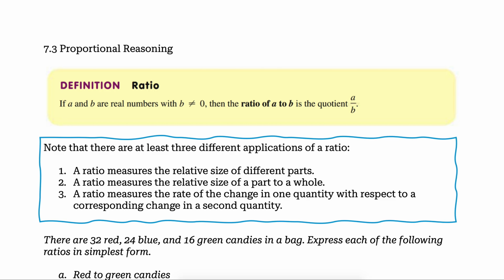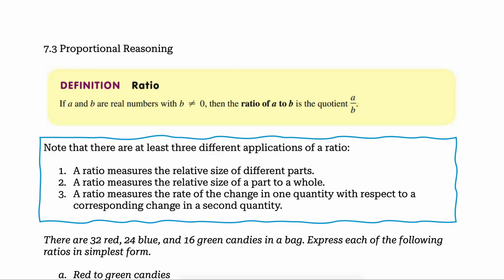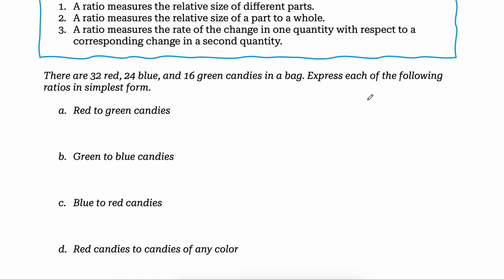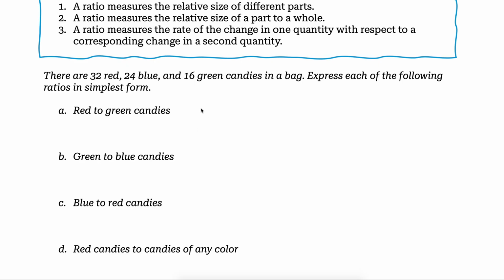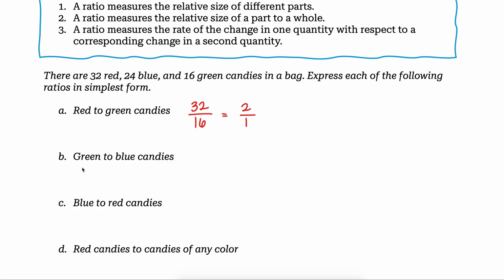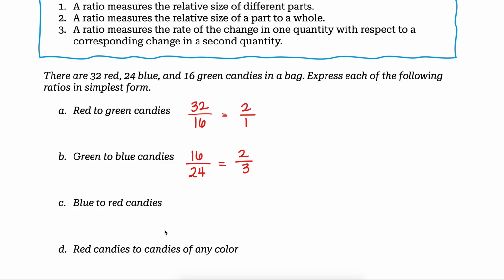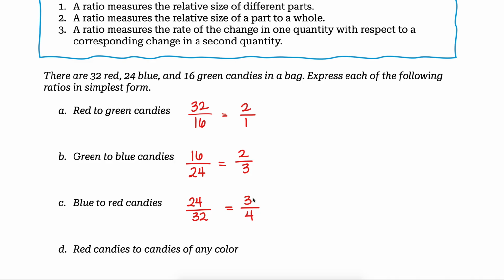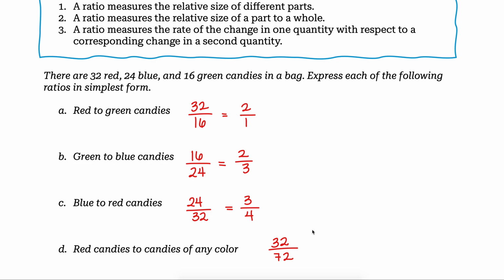MATH 2008 Chapter 7 Section 3 Part 1